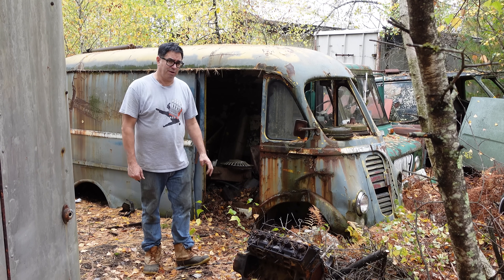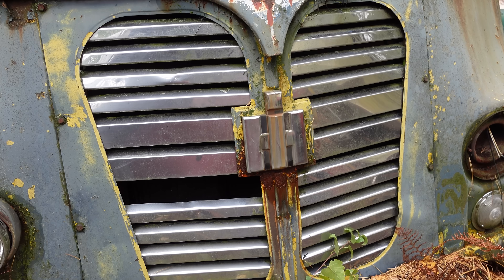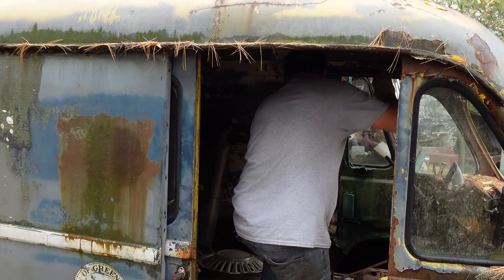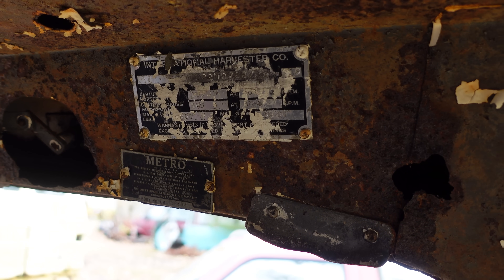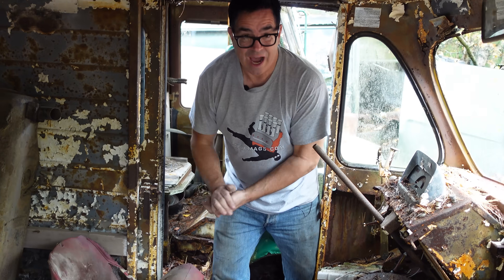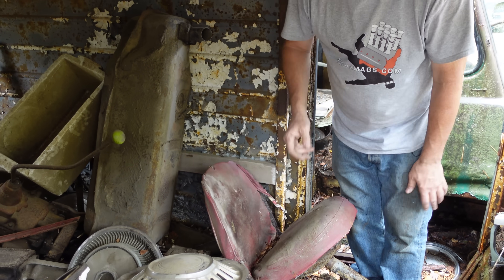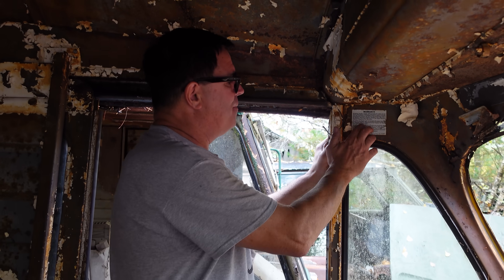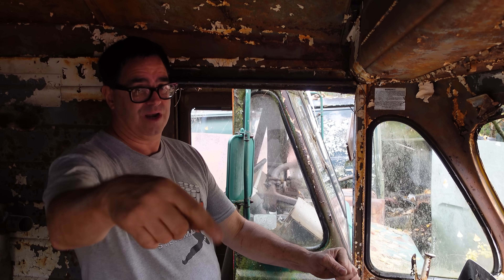1950’s International Harvester Metro Van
Styled by Raymond “Coke bottle” Loewy, these IHC / Briggs Metro vans were built for 26 model years without major changes in appearance. Did the driver really have to stand while driving? Only if he wanted to!